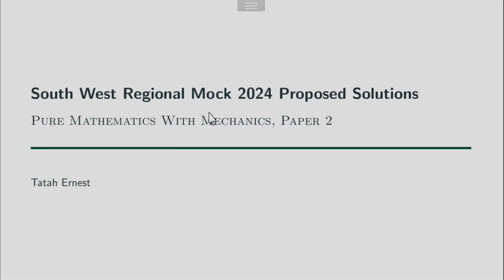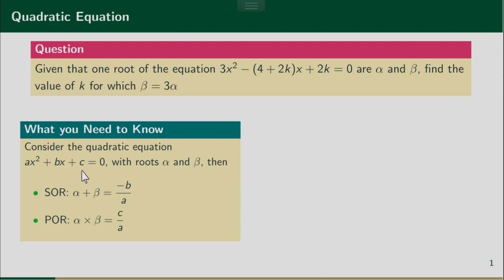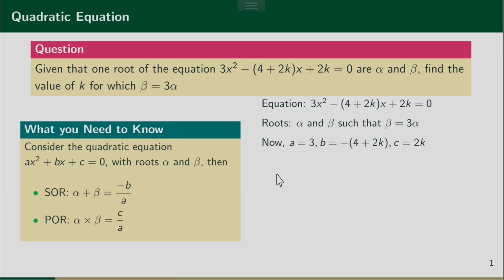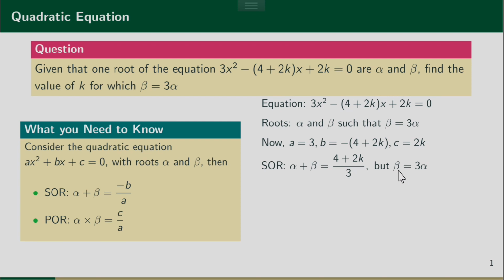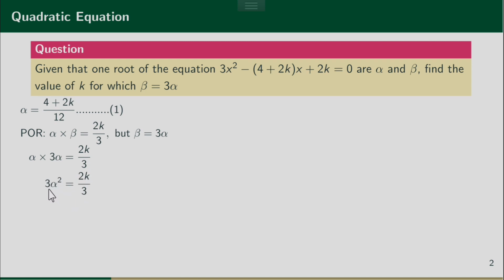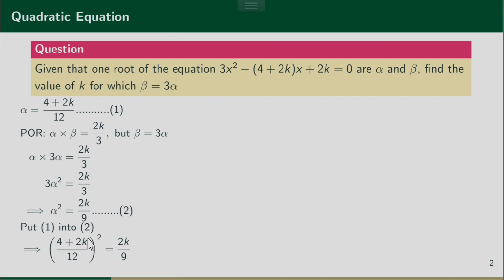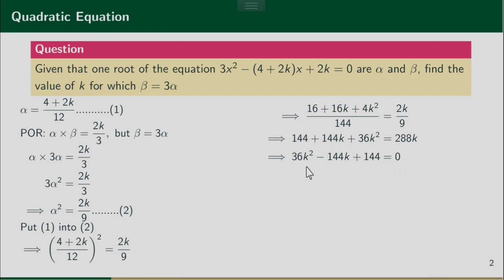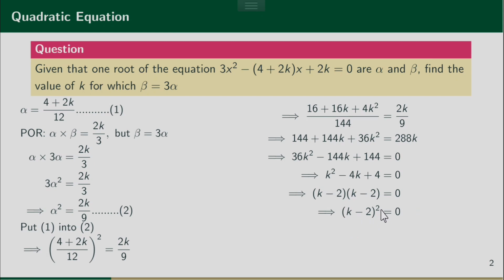South West Regional Mock PMM|PMS P2| Question 2 Quadratic Equation Proposed Solution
Here is a video of the proposed solutions for theSouth west regional mock PMM|PMS P2 2024 on Quadratic equations.